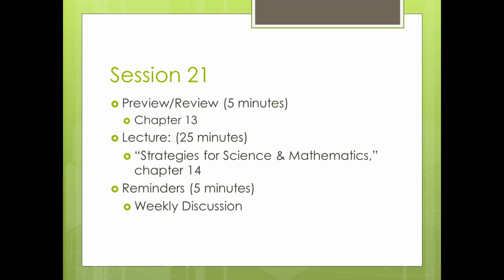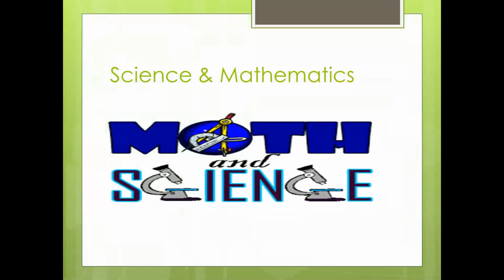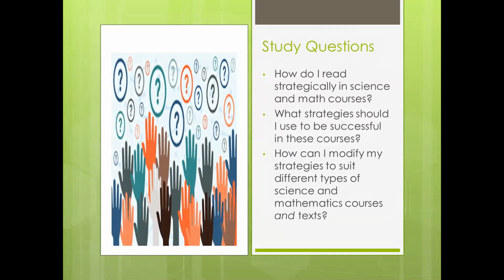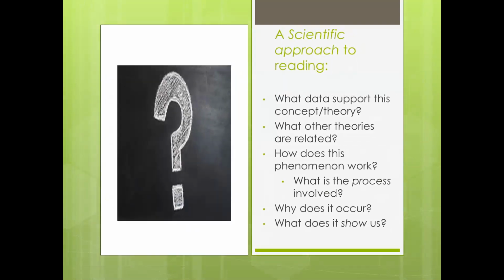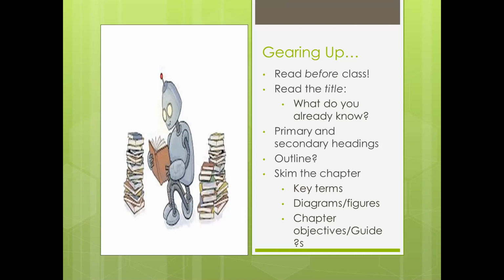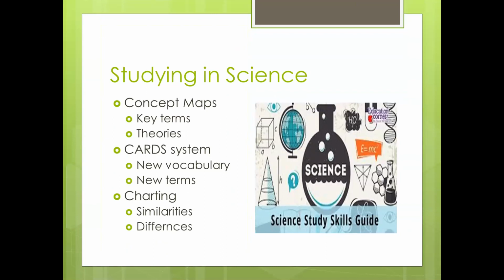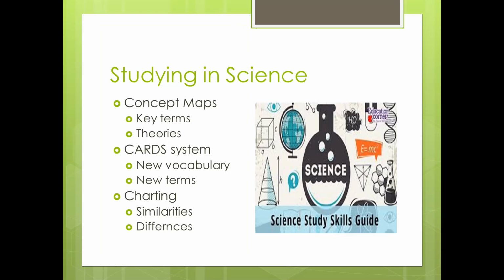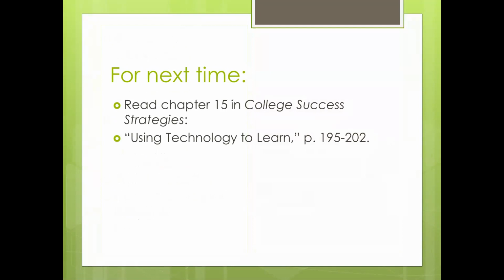Session 21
Today, we discuss strategies to use for mathematics and sciences. I think you'll dig it!